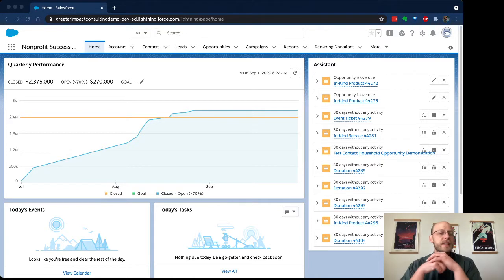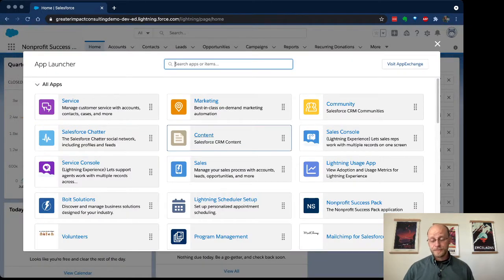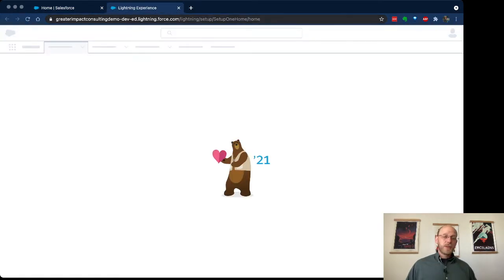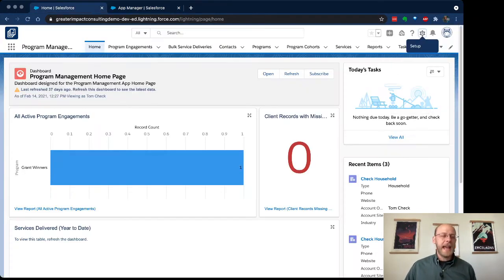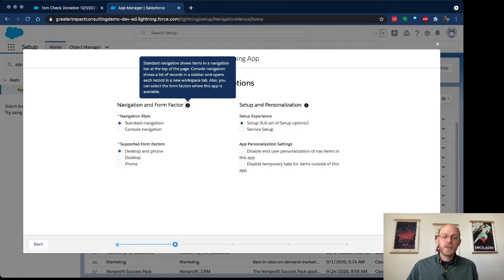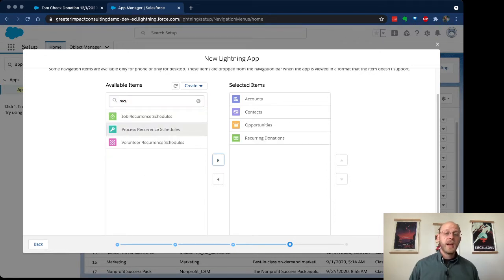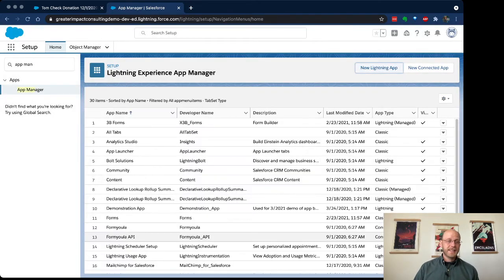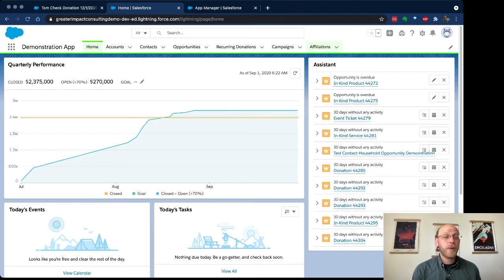Clean Up Salesforce for Your Team — How to Build a Custom App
If your staff logs into Salesforce and feels overwhelmed by tabs they never use, a custom app is the fix — and it's easier to build than you'd think.

In this video, you'll learn:
• What a Salesforce app is (and how it's different from the AppExchange)
• How to create a custom app that shows only the tabs relevant to a specific team
• How to assign the right app to the right users so everyone sees what they need

Greater Impact walks through the whole process — it's one of those changes that immediately makes your team happier with the tool.